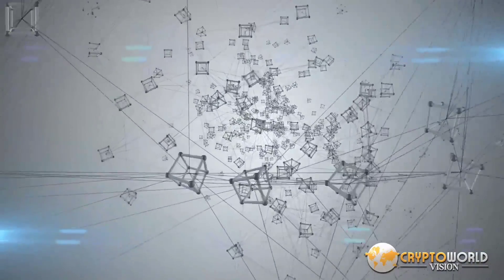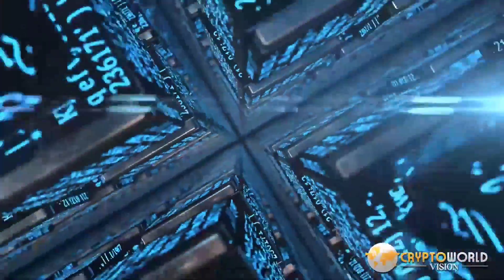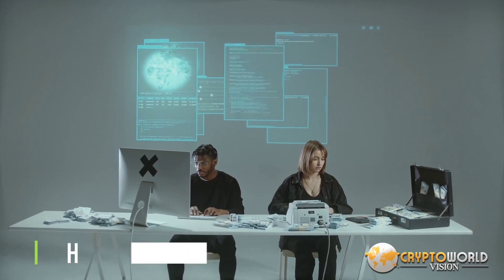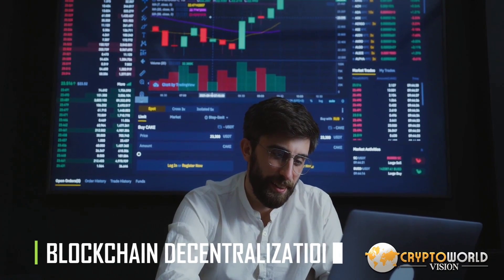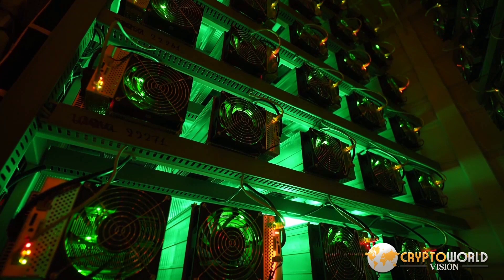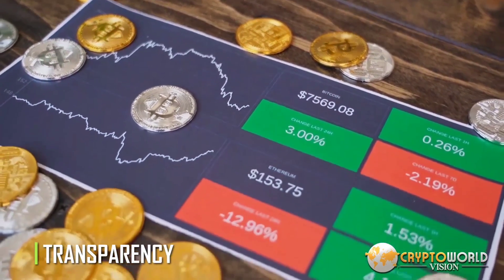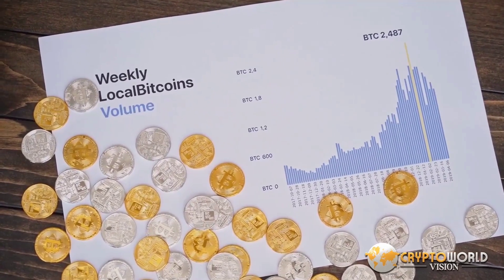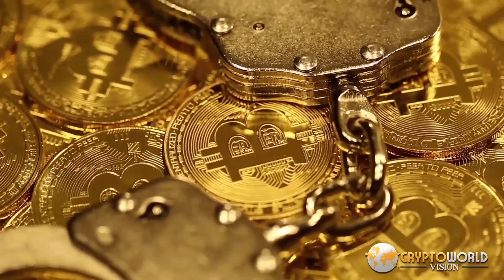What is Blockchain? (Blockchain Explained)| How It Is Used Blockchain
✅In this video, you’re going to learn What is Blockchain? (Blockchain Explained)| How It Is Used Blockchain  Enjoy!

Blockchain is a system of recording information in a way that makes it difficult or impossible to change, hack, or cheat the system. A blockchain is essentially a digital ledger of transactions that is duplicated and distributed across the entire network of computer systems on the blockchain.

✅Our favorite crypto exchanges.

There is no guarantee that you will earn any money using the techniques and ideas mentioned in this video. We are not financial advisors and anything that we share on this YouTube channel should not be seen as financial advice. Your level of success in attaining the results claimed in this video will require hard work, experience, and knowledge.